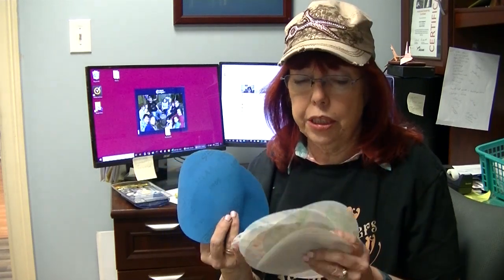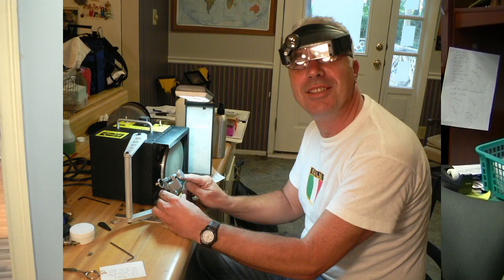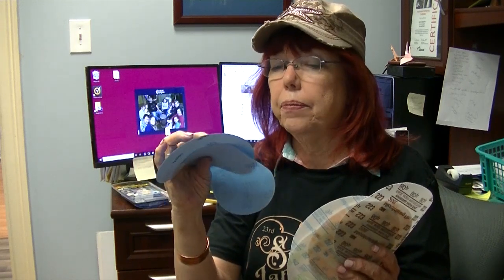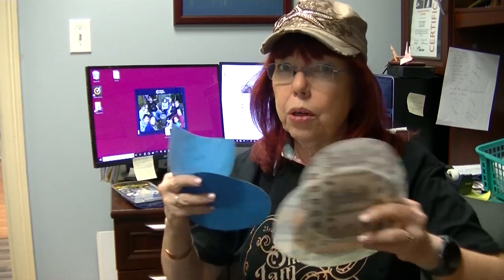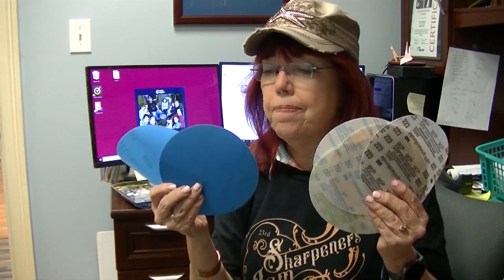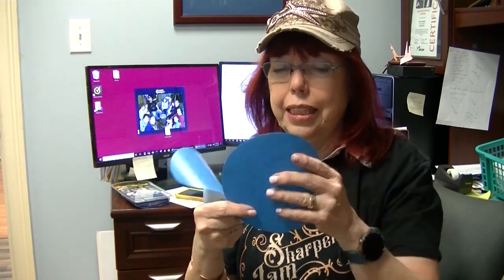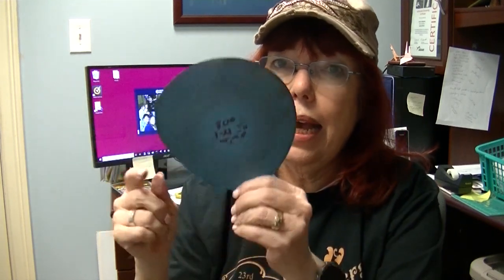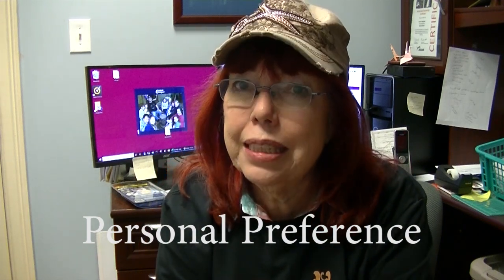Which Abrasive Do I Use to Sharpen Shears? | Bonika Shears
How to compare grit to micron? Which abrasives should be used when sharpening beauty and groomer shears on a flathone? What grit or micron is best for your film or honing pads? The question from sharpeners of shears is what disk should I start with and what to end with.  How to select the right sandpaper is one of the first decisions a sharpener might ask. This video answers these questions.

Sharpening equipment including the Scimech HD Flathone machine for sharpening beauty shears and groomer shears and the Nebraska Blades Clipper

About Bonnie Megowan and Bonika Shears

When you call Bonika Shears, don't be surprised if you hear children. This is a true family business. Their oldest daughter, Mystie Hunter is part owner and vice president of daily operations. She oversees the office personnel, accounting, and scheduling. Her husband, Jay Hunter, is an independent sharpener with a business called Living On the Edges, handles most of the local Metro-Atlanta sharpening. The oldest granddaughter designs sharpening aids with 3D printing during school breaks.  Other employees are also family or long time family friends. They all share the same goals and commitment to customer service. Together, with their employees, sharpeners, and customers it is usually like one very large extended family.